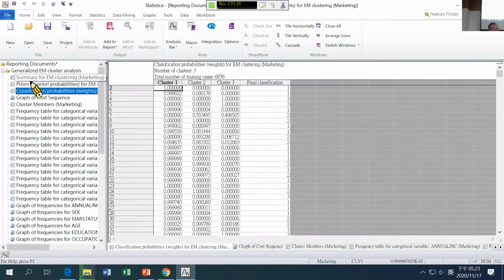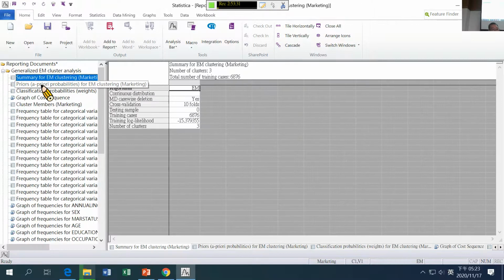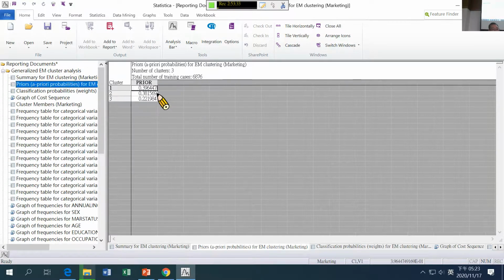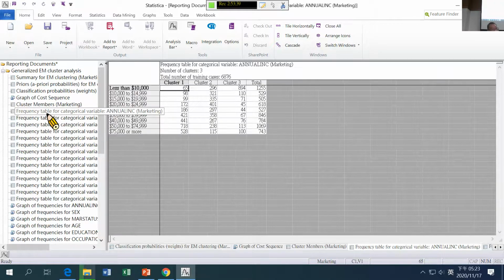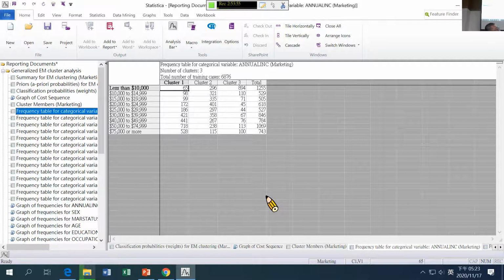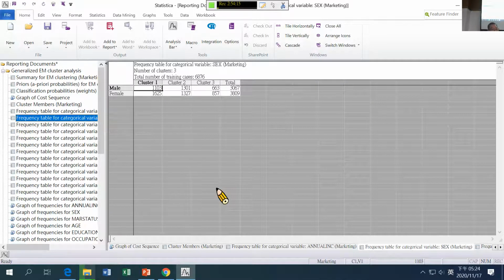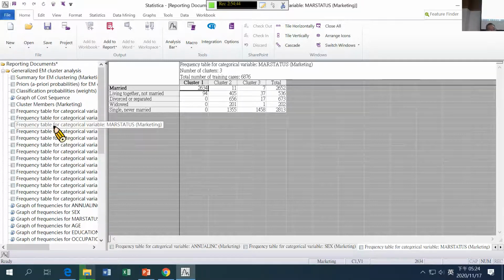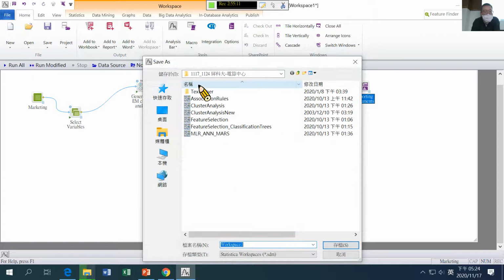Big Data Analysis and Applications using STATISTICA - Dr. Cheyu HUNG (Part 6)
Big data analysis and applications by Statistica - Dr. Cheyu Hung (Final part)